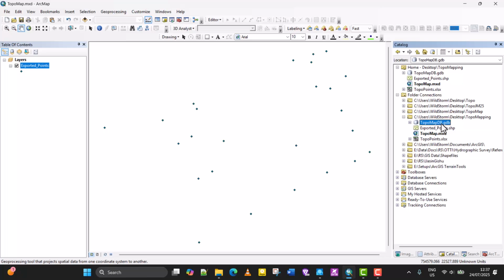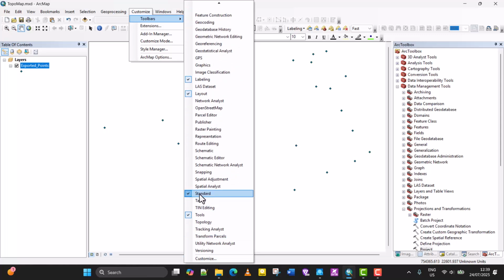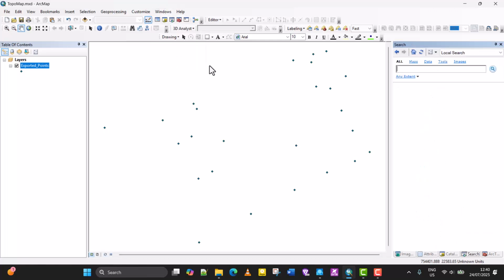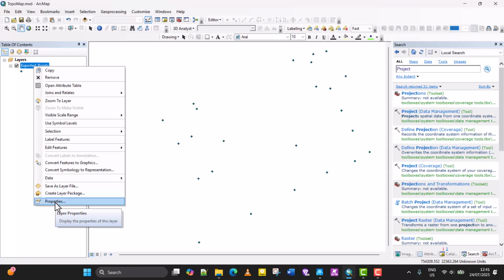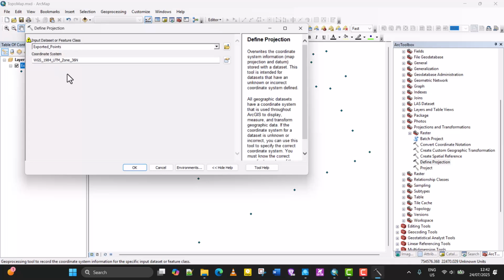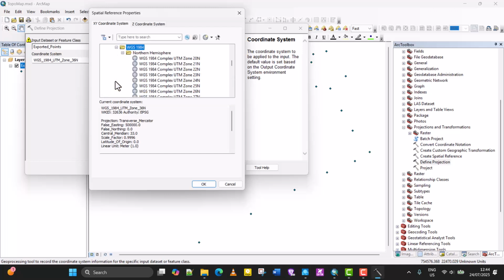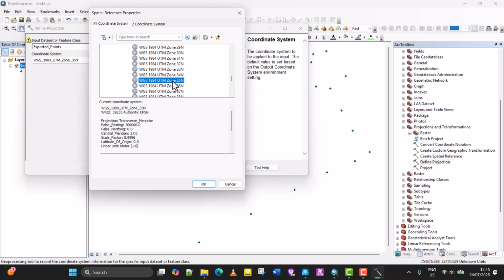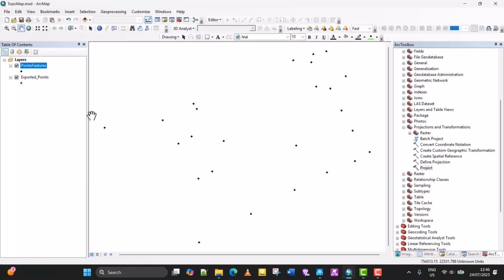Projection of Spatial Data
Demonstration of how a projection may be assigned to spatial data in ArcMap